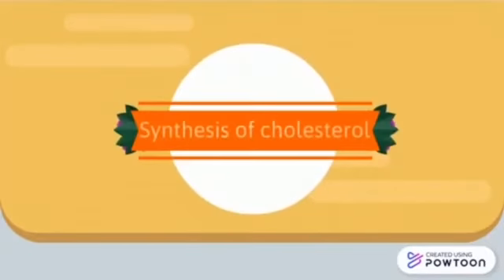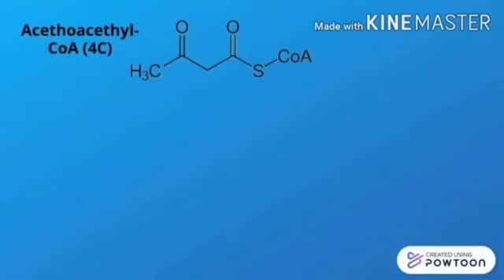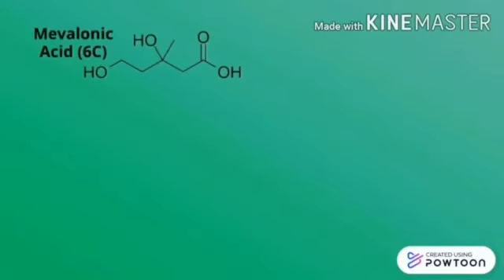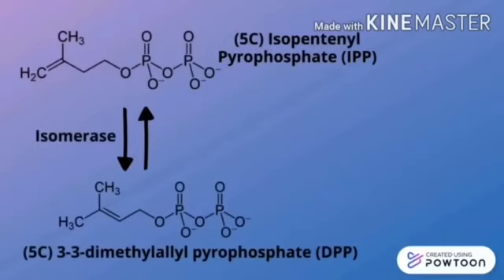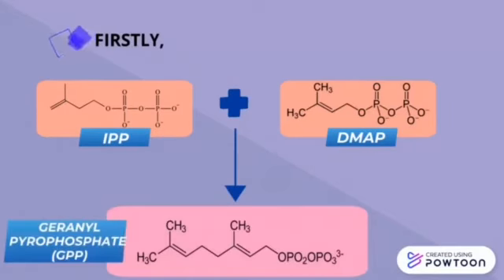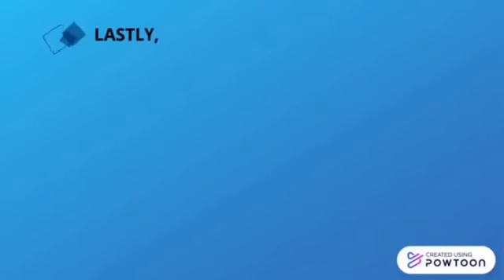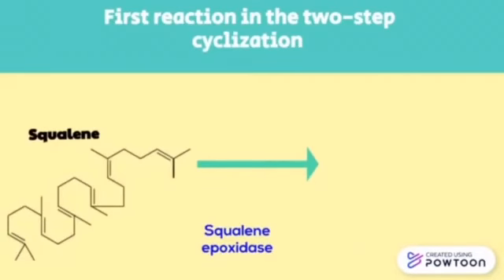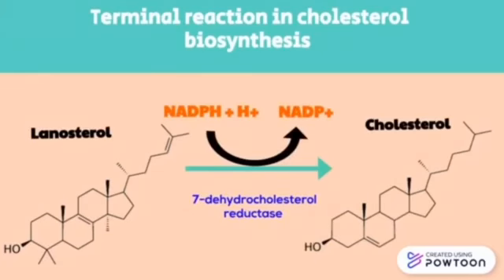NAD557-Synthesis of Cholesterol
Tittle: Synthesis of Cholesterol
Course Code: NAD557
Submission date: 30th June 2020